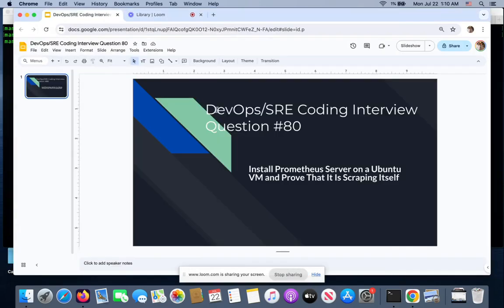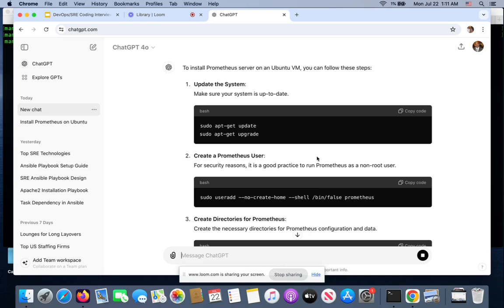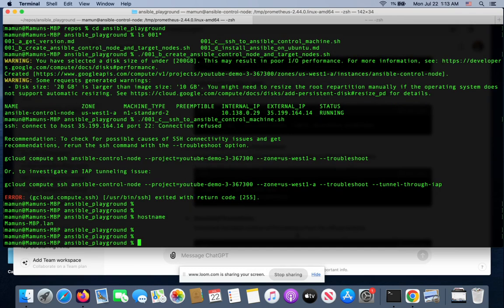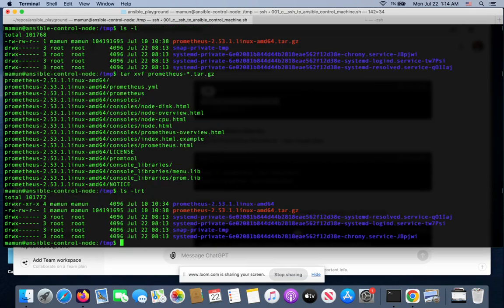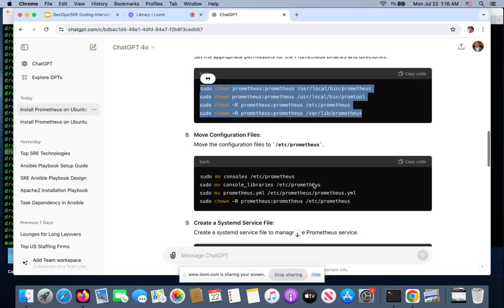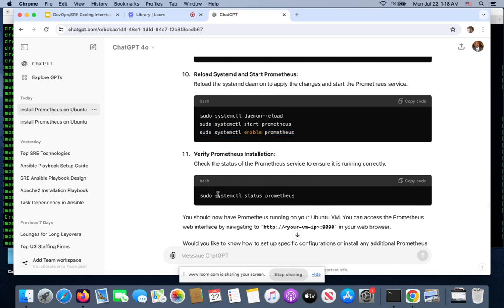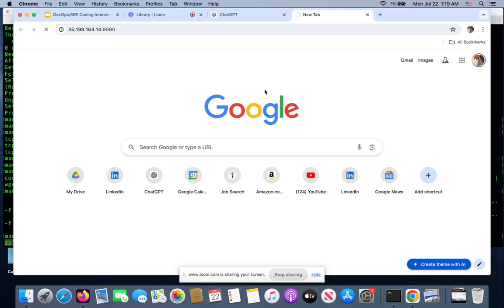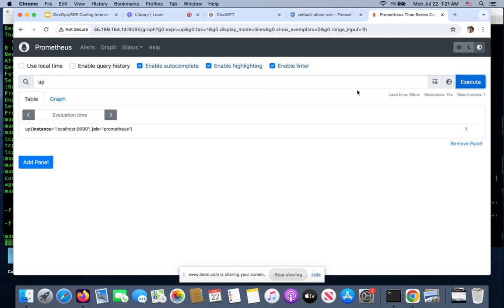DevOps/SRE Coding Interview Question 80: install Prometheus Server and Prove Local Scraping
In this coding interview question, the task is to install a Prometheus server on an Ubuntu VM and prove it is scraping data from itself.

Steps Overview:
Create a Prometheus User: Use a non-root user for security.
Create Directories: Set up directories for Prometheus configuration and data.
Download and Extract Prometheus: Obtain the latest version and extract it.
Move Binaries: Place Prometheus binaries in /usr/local/bin.
Set Permissions: Adjust permissions for the directories and files.
Create Systemd Service: Set up a systemd service file for Prometheus.
Start Prometheus: Reload systemd, start, and enable Prometheus.
Verify Installation: Check Prometheus status and ensure it’s running on the specified port.
Detailed Walkthrough:
Introduction and Tools:

Use ChatGPT or Google for installation steps since it involves several commands that are not typically memorized.
Troubleshooting is part of the process; using search engines to solve issues encountered during installation is expected.
Creating the VM:

A VM is created using a script from an Ansible repository, which sets up a control host on Google Cloud.
SSH into the VM to start the setup.
Running Commands:

Commands are run step-by-step, including creating a user, setting up directories, downloading Prometheus, and setting permissions.
Systemd Service Setup:

The systemd service file is configured to manage the Prometheus service.
The configuration includes necessary parameters for Prometheus to run and be monitored.
Testing the Installation:

Check if Prometheus is running by verifying the process and port.
Install netstat to confirm Prometheus is running on port 9090.
Firewall Configuration:

Adjust Google Cloud firewall rules to allow traffic on port 9090.
This step is essential as default settings block this port.
Verification of Data Scraping:

Access the Prometheus web interface and run a query to check if Prometheus is scraping data from itself.
The query up shows that one target (localhost) is being monitored, confirming successful installation and operation.
Summary:
The task demonstrates the practical application of setting up a Prometheus server and ensuring it works correctly by scraping its own data. The process involves creating a user, setting up directories, downloading and configuring Prometheus, adjusting firewall rules, and verifying the setup through Prometheus' web interface. This exercise emphasizes the importance of using tools like ChatGPT for step-by-step guidance and troubleshooting during the setup process.